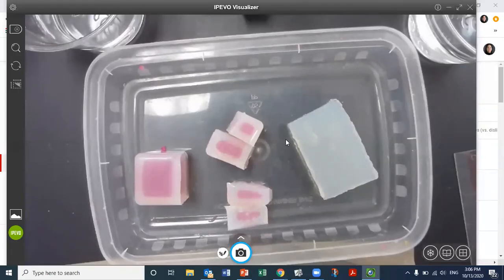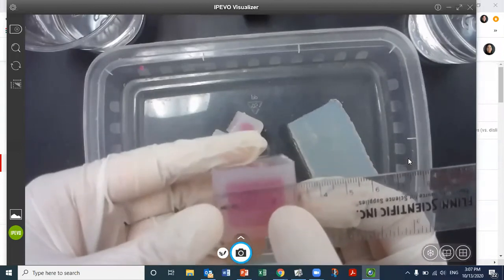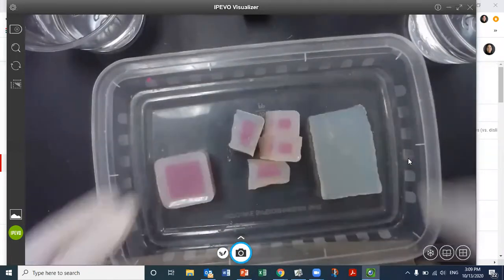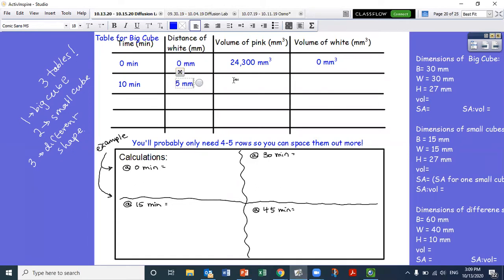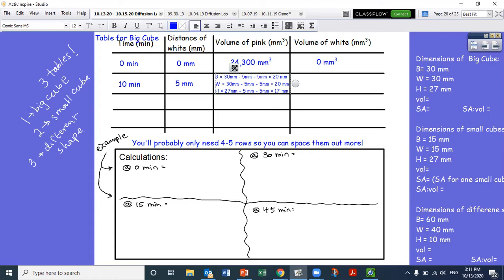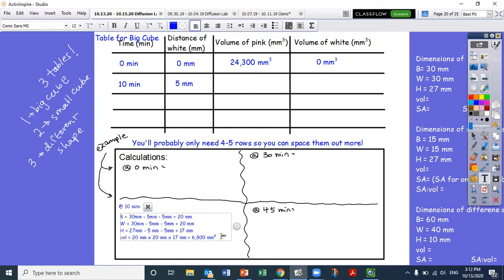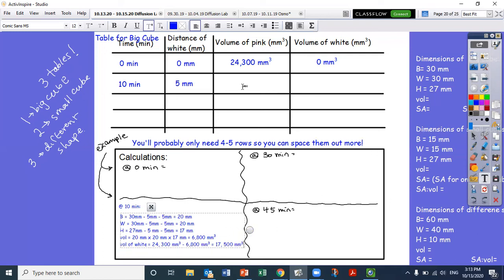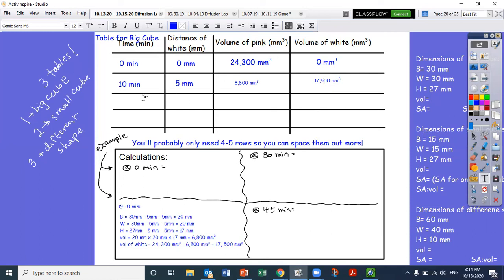Diffusion Lab 10 min Data Collection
Data point collection at 10 min time point on agar cubes.